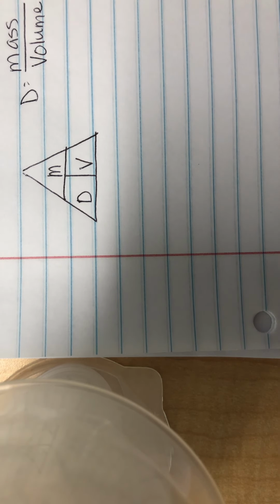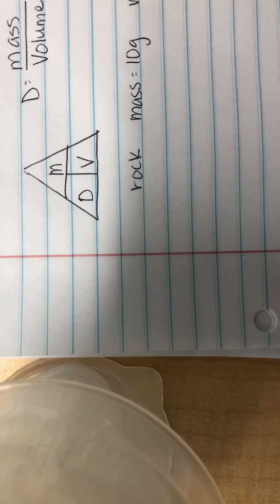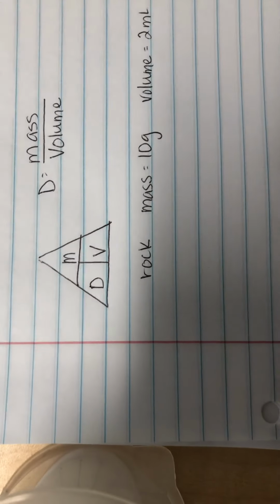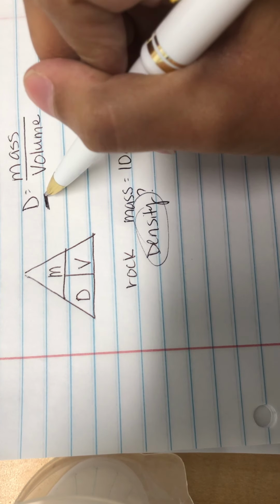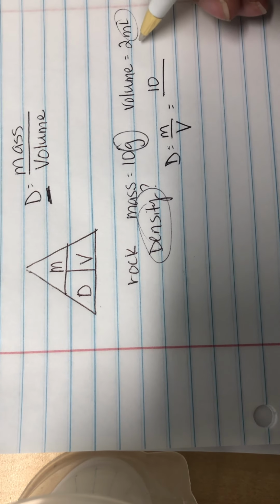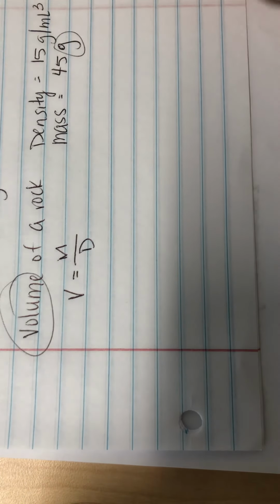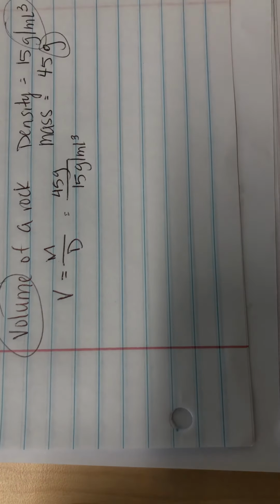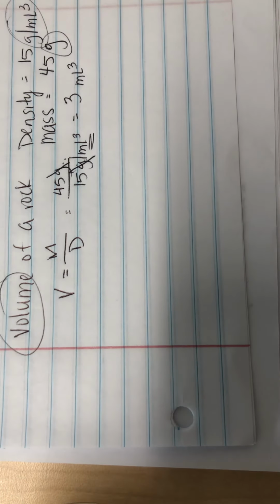Finding Density (6th grade)